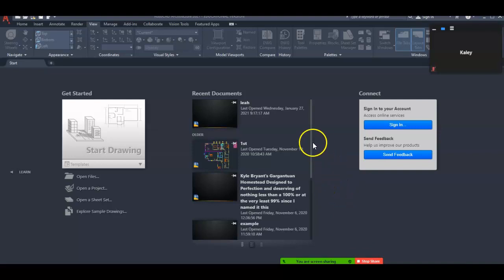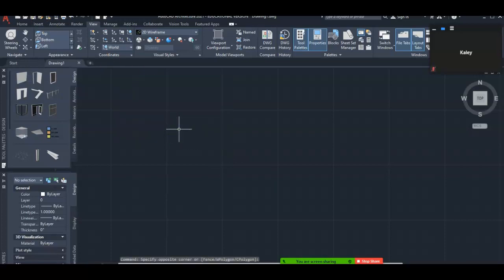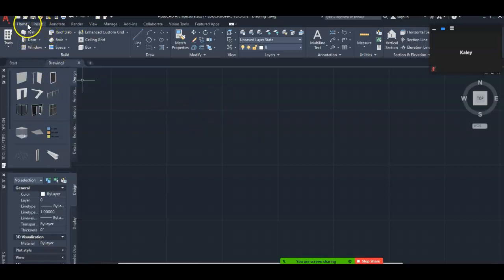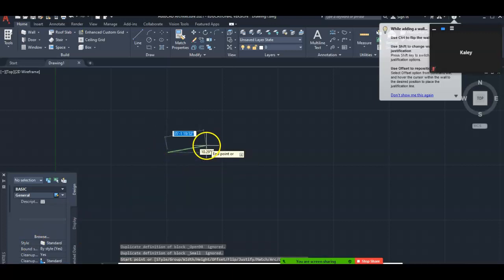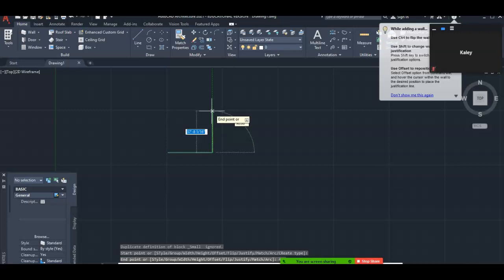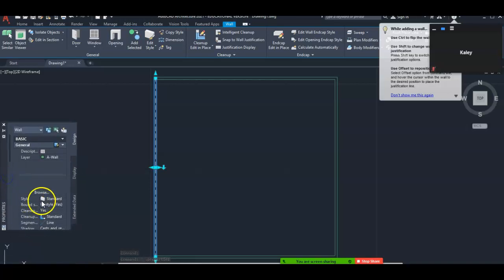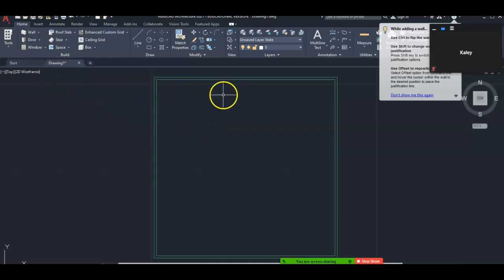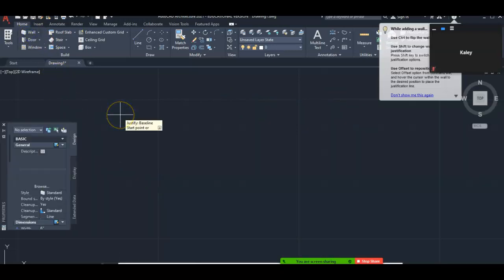architecture drawing start